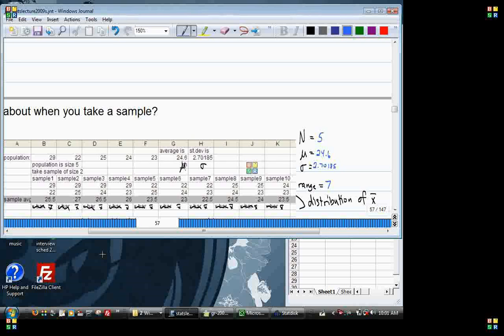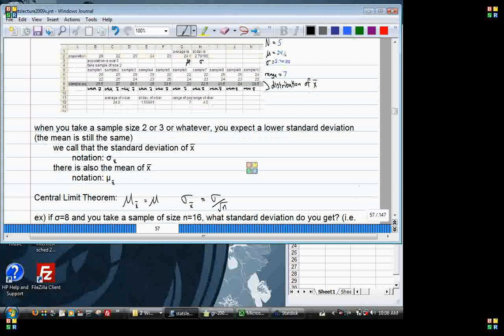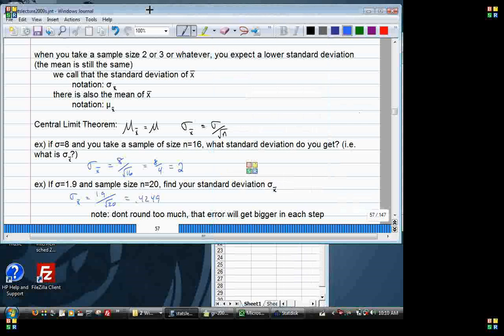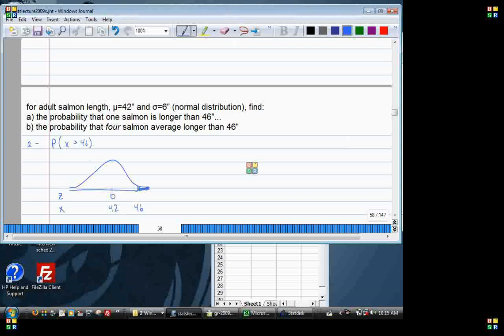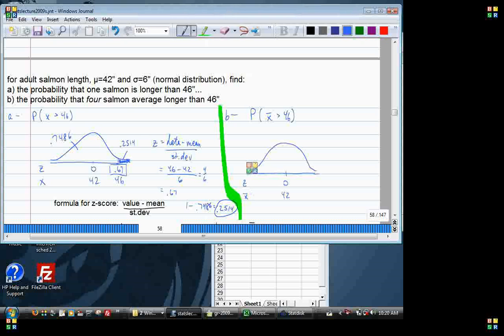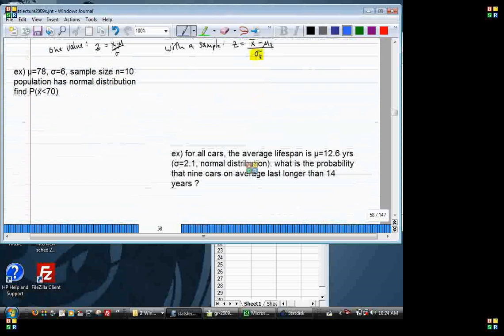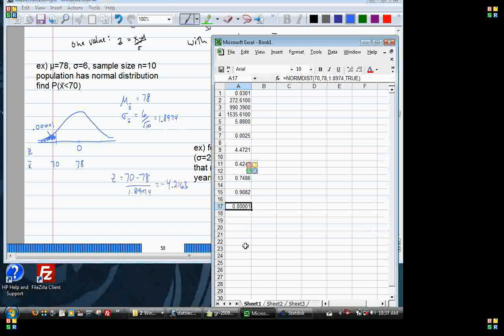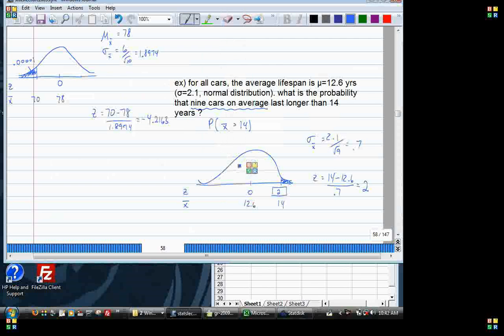8.1b Distributions from a sample: distribution of the sample mean (part 2)